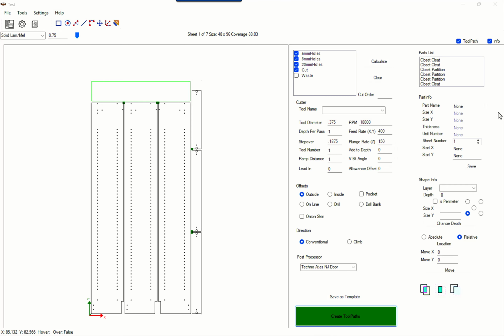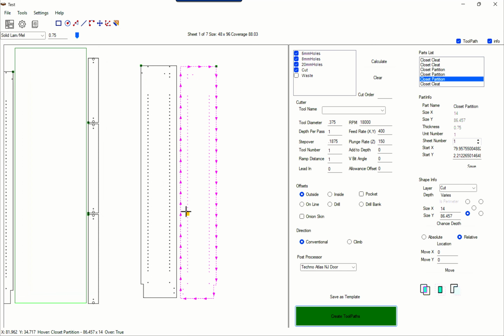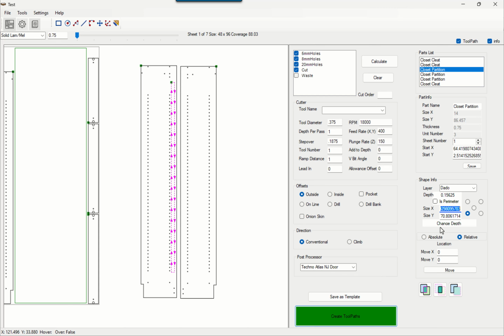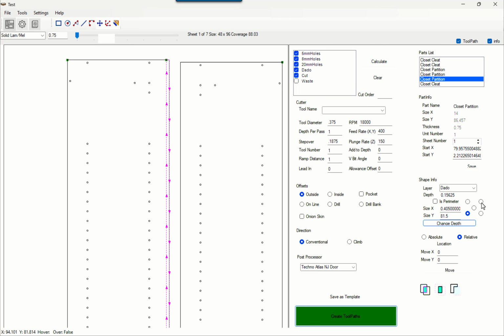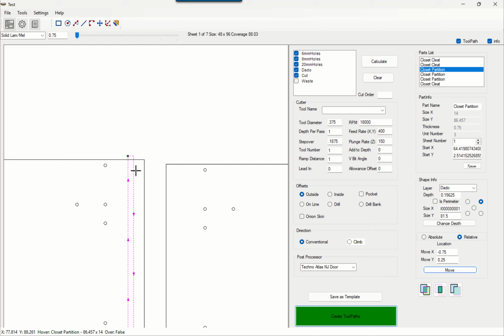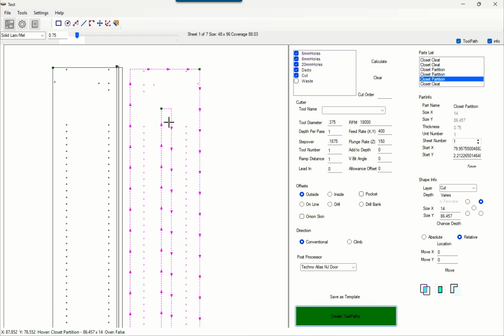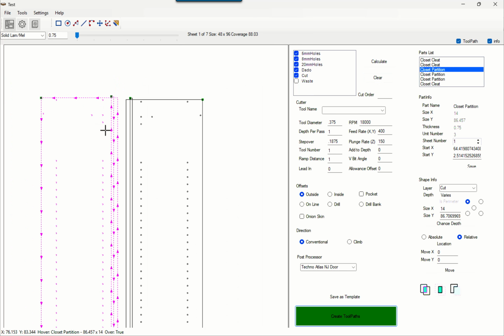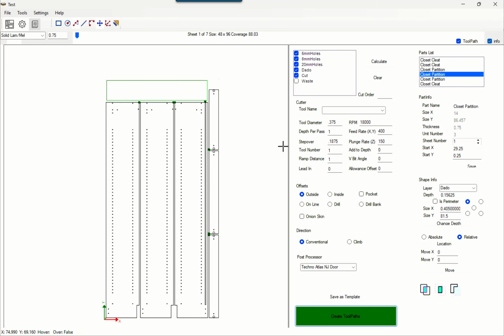PartNester 4: Editing Parts — Delete, Copy, Move, and Re-Nest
In this video, we walk through several core editing tools in PartNester 4, showing how to modify and manage parts and shapes within a job.

You’ll learn how to:

Delete parts from a job
Add a rectangle to an existing part
Move entire parts
Copy parts
Move shapes from one part to another
Re-nest after making changes

These tools are essential when refining layouts, adjusting geometry, or making quick changes before generating toolpaths and G-code.

Understanding how to edit parts efficiently can help streamline your workflow and reduce time spent preparing jobs for production.

💬 Is there an editing feature you’d like to see added or improved in PartNester 4?